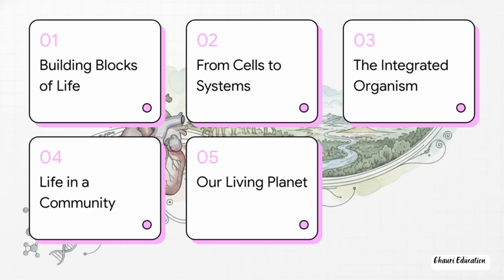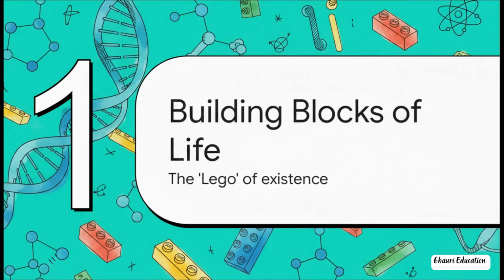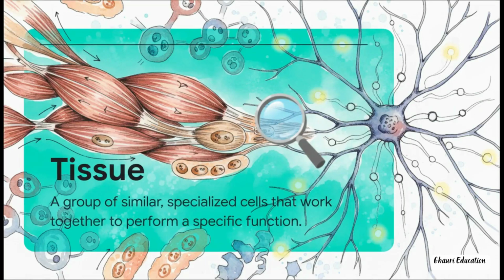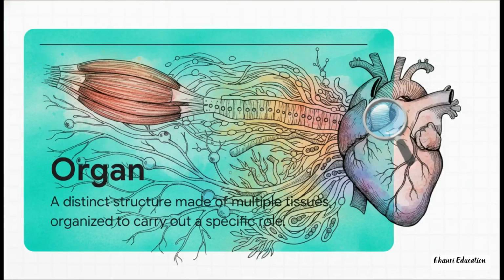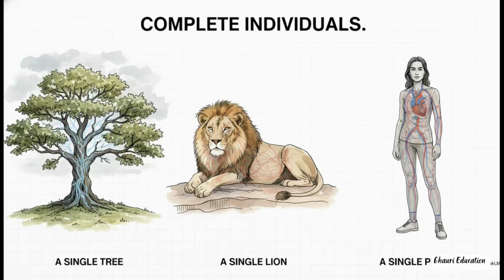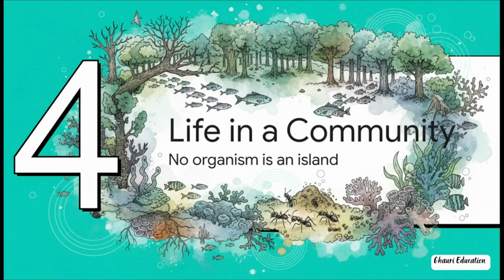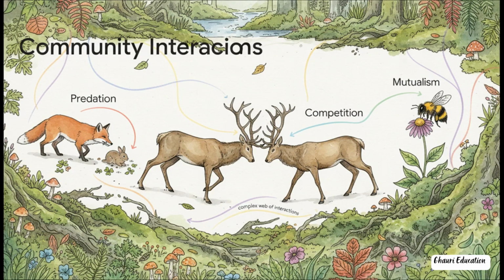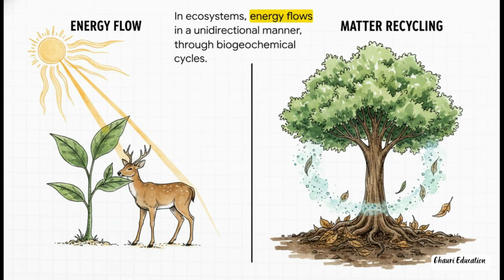From Cell to Biosphere | Levels of Biological Organization Explained | Complete Biology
Welcome to Ghauri Education. In today’s lecture, we explore the most sophisticated organ in the human body: The Human Brain.
​This video provides an in-depth look at the Central Nervous System (CNS), specifically focusing on the anatomical structure and physiological functions of the brain. We break down the three primary divisions—the Forebrain, Midbrain, and Hindbrain—to help students and life-long learners master this complex topic.
​What We Cover in This Video:
​Introduction to the CNS: The role of the brain as the body's command center.
​The Forebrain (Prosencephalon): * Cerebrum: The lobes (Frontal, Parietal, Temporal, Occipital) and their roles in thought and memory.
​Thalamus: The brain's critical relay station.
​Hypothalamus: Managing homeostasis, hunger, and hormones.
​The Midbrain (Mesencephalon): Integration of visual and auditory reflexes.
​The Hindbrain (Rhombencephalon): * Cerebellum: Mastery of balance and motor coordination.
​Pons: The bridge between brain regions and respiratory control.
​Medulla Oblongata: The vital center for heart rate and breathing.
​Physical Facts: Protection (Skull/Meninges) and average brain weight/size.
Timestamps for Easy Navigation:
​0:00 - Introduction to Ghauri Education
1:10 - Brain Location & Protection (Skull/Meninges)
2:45 - The Forebrain: Cerebrum & Diencephalon
5:30 - The Midbrain: Reflex Centers
7:15 - The Hindbrain: Coordination & Vital Functions
10:00 - Summary and Key Takeaways